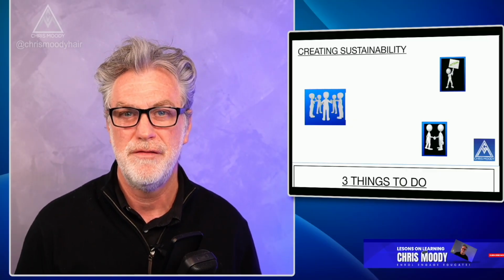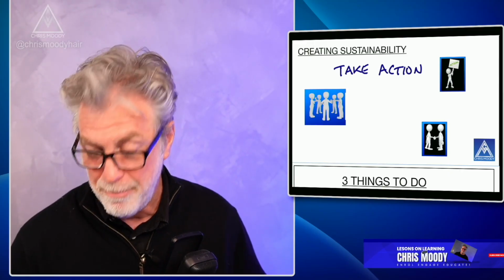Sustain your learners learning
The end of the class isn't the end of our role as an educator. Unless we offer some help post class, much of what we've taught will be lost to time and the business of life. In this video I'll share three things you can encourage your learners to do, post class, that will really help them to sustain the knowledge they learned from you